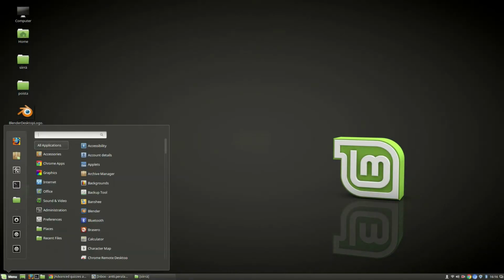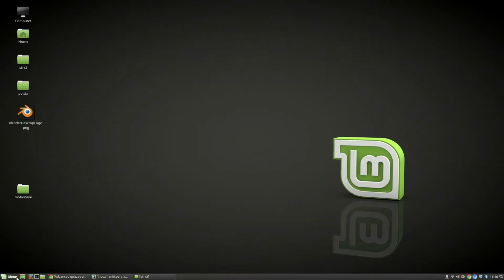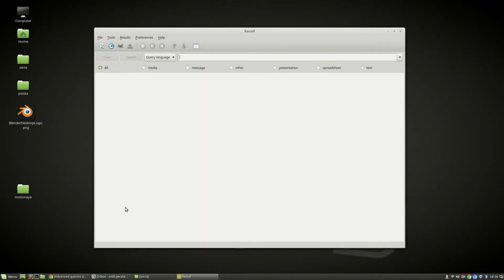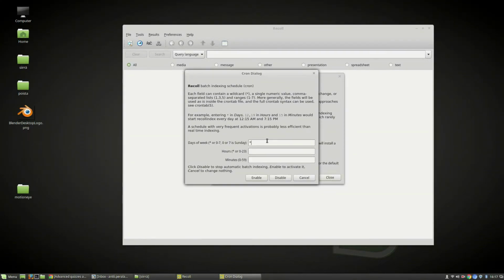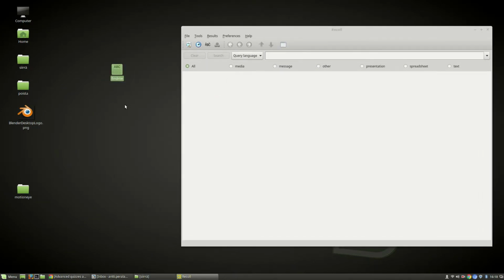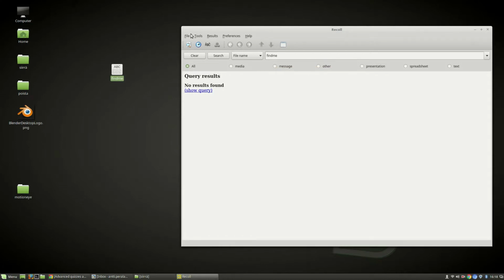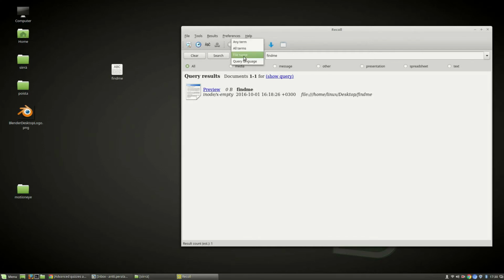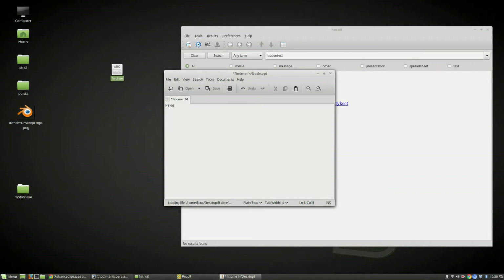How to search for files quickly in Linux Mint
In this Linux Mint video tutorial we show you how to use the free Recoll program in order to search for files and text strings efficiently on your computer.